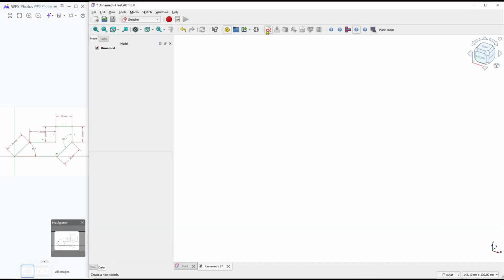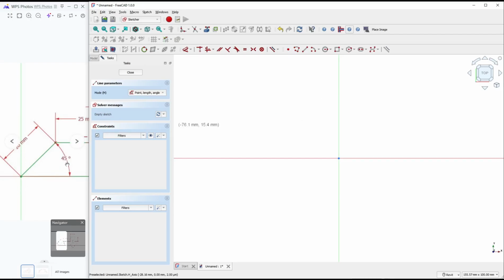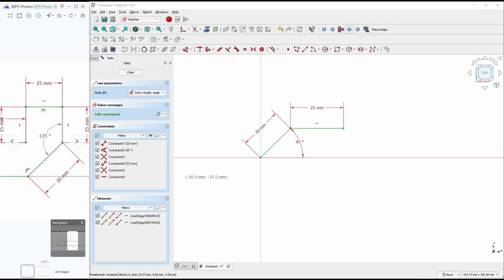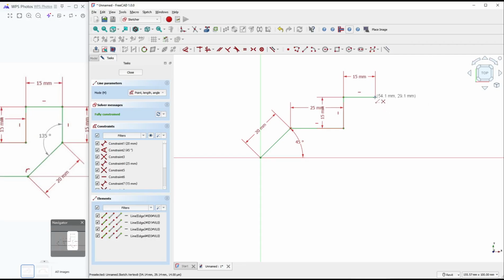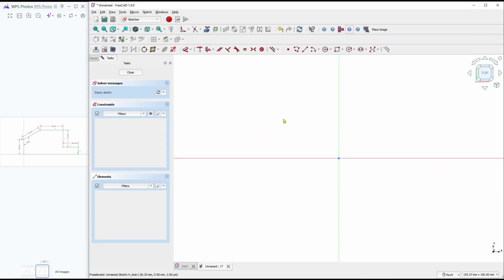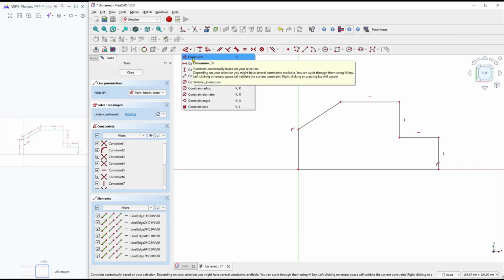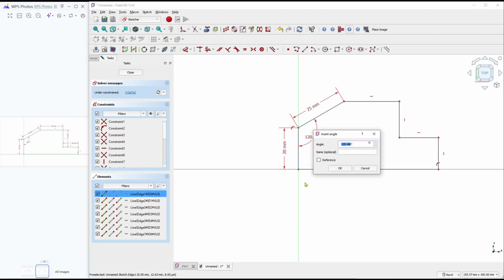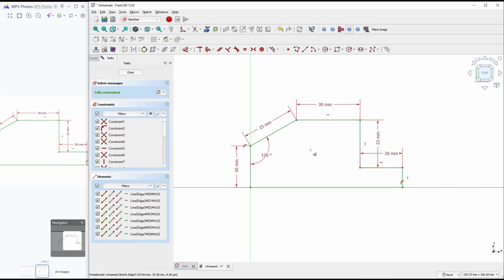( Level 2 ) Line & Dimension | FreeCAD 1.x Sketcher Crash Course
Learn the basics of creating lines and dimensions in FreeCAD 1.x Sketcher with this crash course. Perfect for beginners looking to get started with this open-source CAD software.